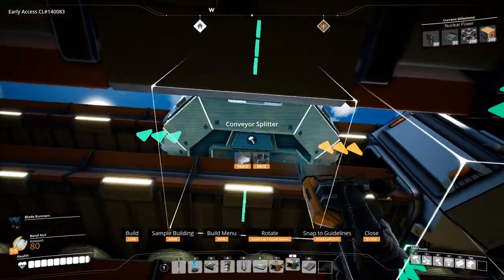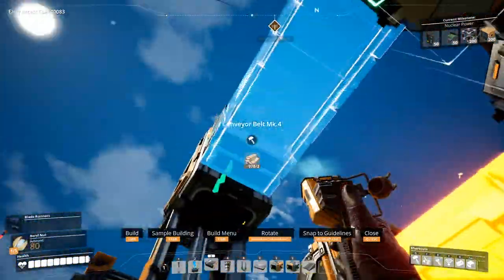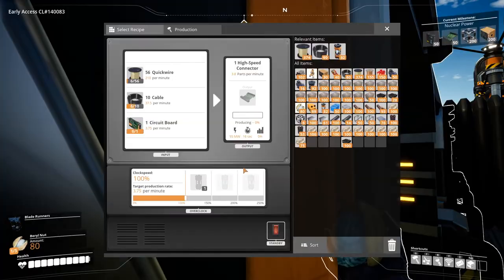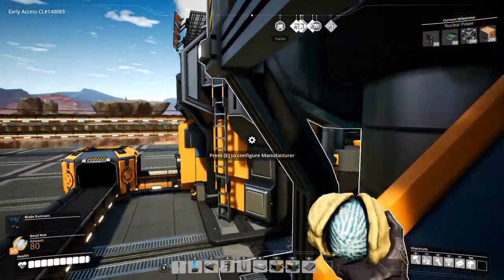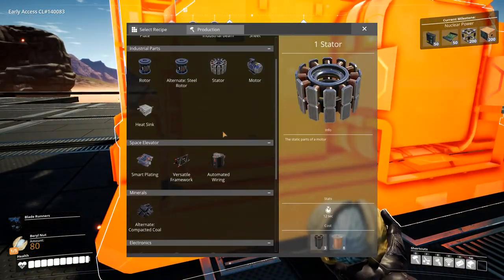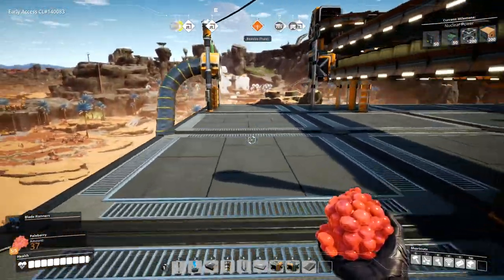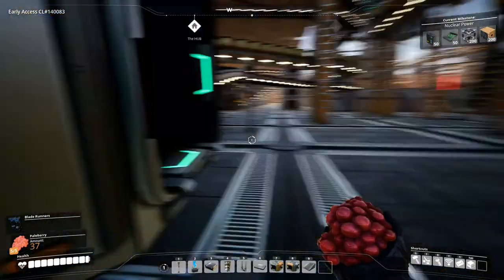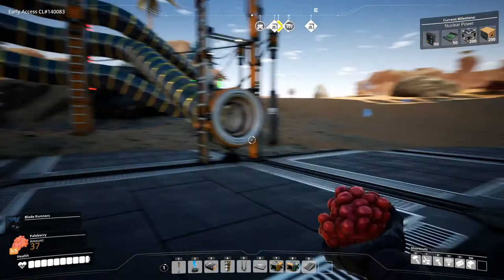Fifth Floor Quickwire - Let's Play Satisfactory Update 3 Part 113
In part 113 of this let's play of Satisfactory Update 3, I start to better understand the volume of Quickwire I need for the next products I'll be automating in the factory. I bring up the Caterium Ingots for fifth floor Quickwire production.